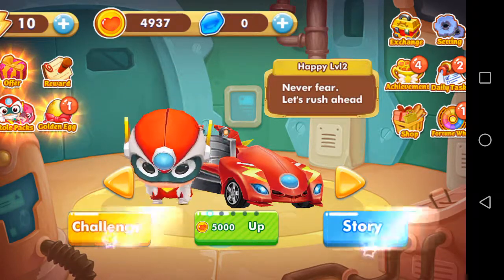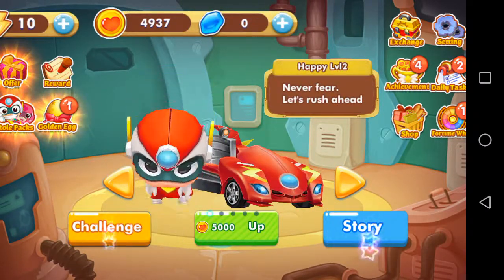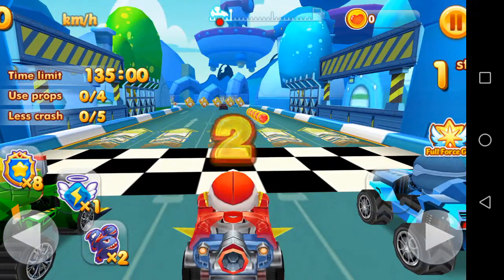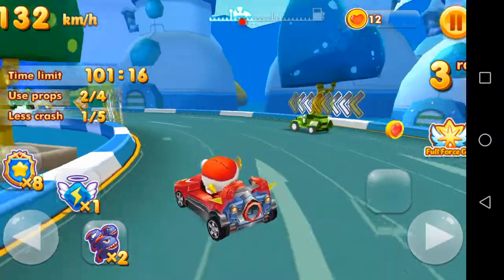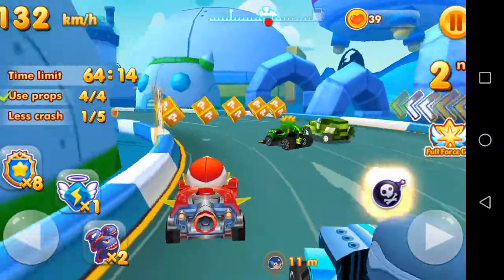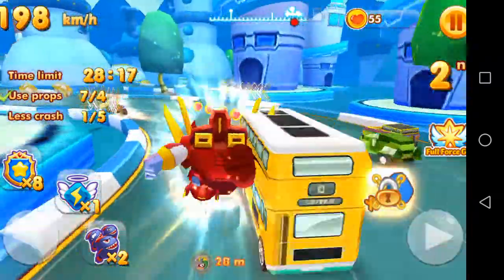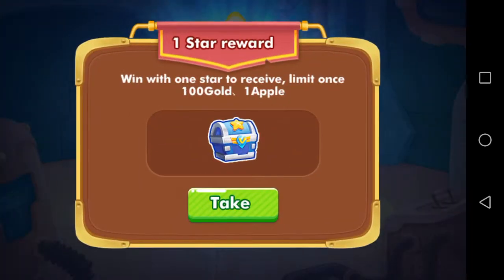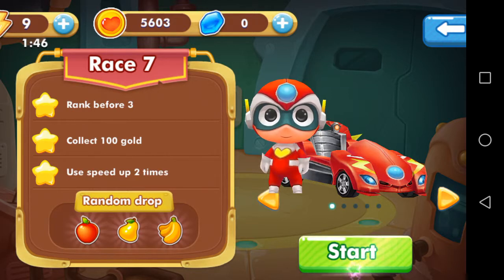Robot Car Transform Racing Game - Let's Play (Racing Game for Android 2019)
Hey everyone, thanks for checking out this free race game I had the pleasure of trying out. Its name is Robot Car Transform Racing Game and it’s one of the better racing games for Android I found recently. It has a dynamic setup similar to many great Nintendo titles and offers short and engaging races with robots, transformations, many power-ups, and additional cool features.

Many will be happy to hear that it has a racing game for Android offline mode, so you basically don’t need internet to play it. Also, it is a racing game in unity, so it works perfectly with all of its elements. When it comes to the single best racing game for Android 2019, this title easily holds one of the top positions as of now.